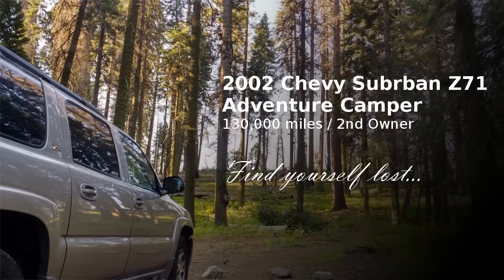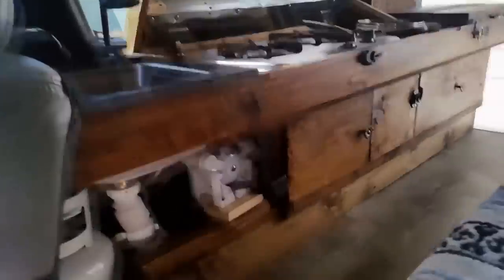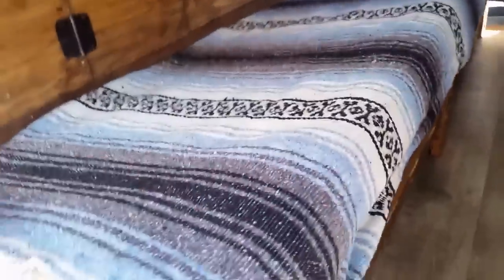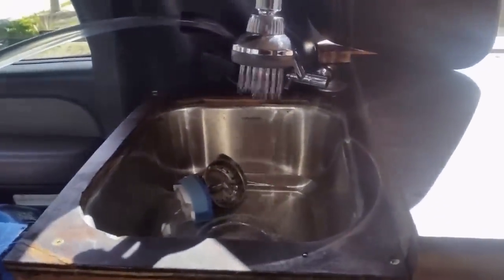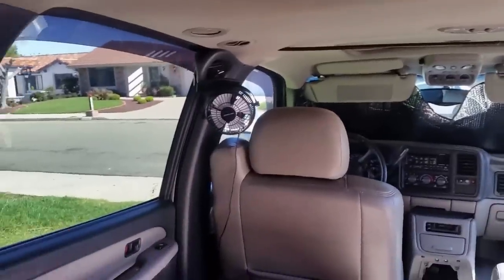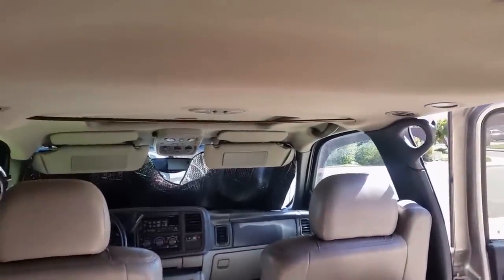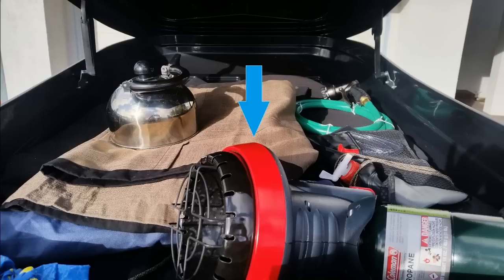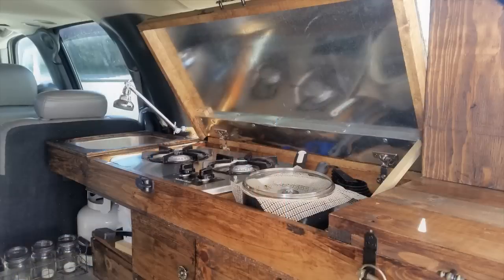2002 Chevy Suburban Z71 4x4 4wd Adventure Camper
Are you an adventure seeker? Do you love camping and roadtrips? Have you always wanted a camper but can’t justify having a recreational vehicle on the side?

This is your chance to own the best of both worlds. A do-everything adventure SUV that can also be used for your daily needs around town.

The best part is it has been built from one of the most reliable luxury SUV’s to ever hit the market - and this specific Suburban is one of the best examples you’ll find anywhere. Second owner, low miles, stellar mechanical condition, almost no exterior blemishes, no ‘check engine’ codes, all repairs up to date, and totally unique.

Only had 2 owners and the vehicle only has 130,000 miles.

The vehicle is also for sale locally
Ventura CA Craigslist:
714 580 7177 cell